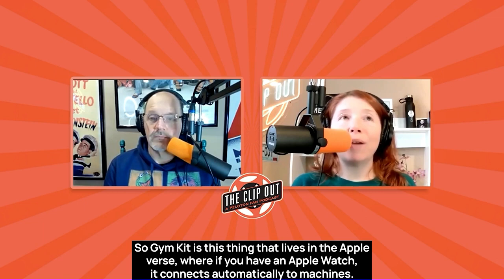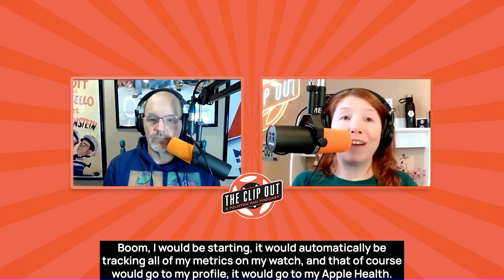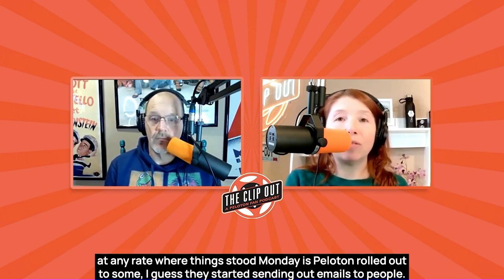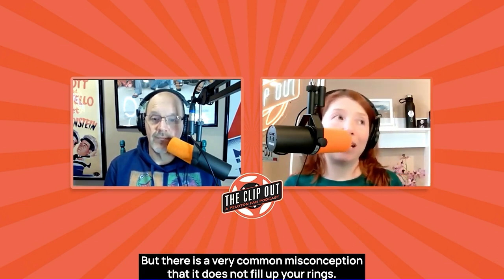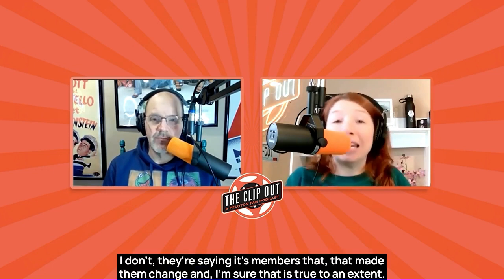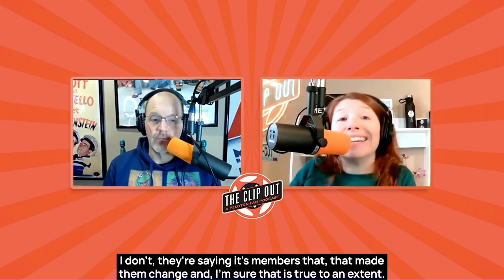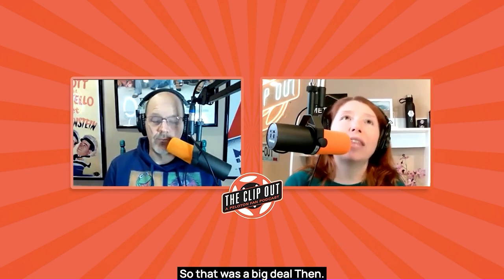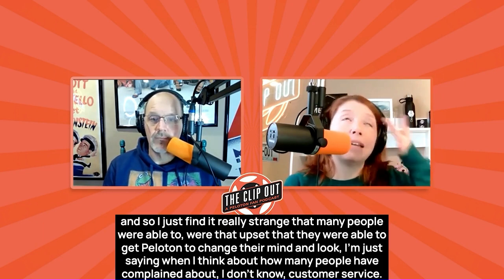Why Did Peloton Reverse Course on Apple Gym Kit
Was it data? Legal recourse? We have lots of questions about the reversal.  Also, why does everyone assume the One Tap Tracking is inferior?